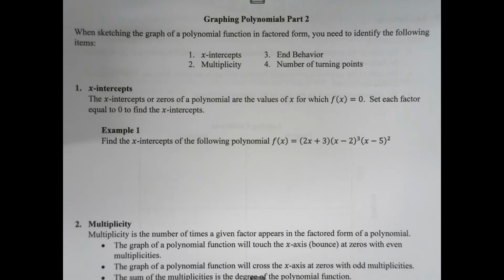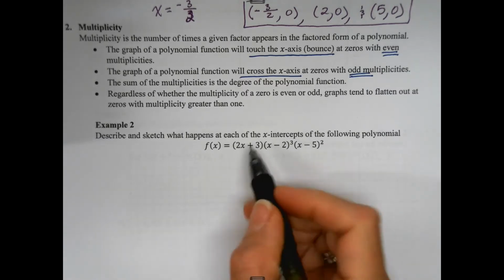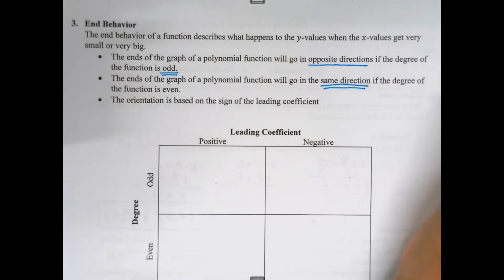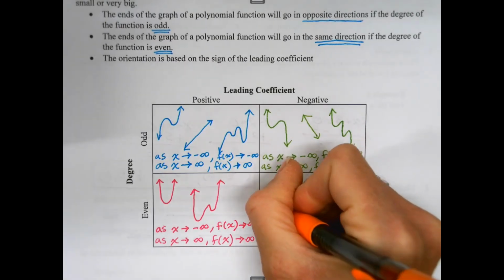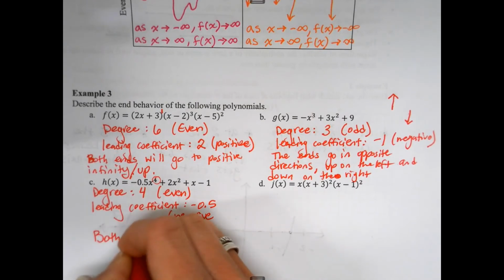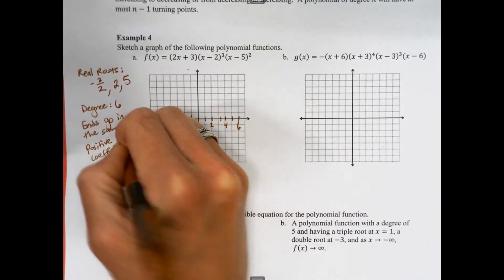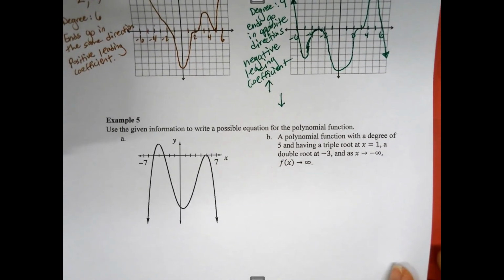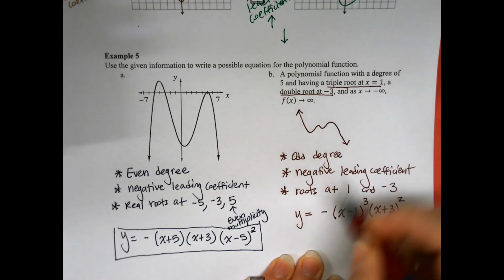Graphing Polynomial Functions